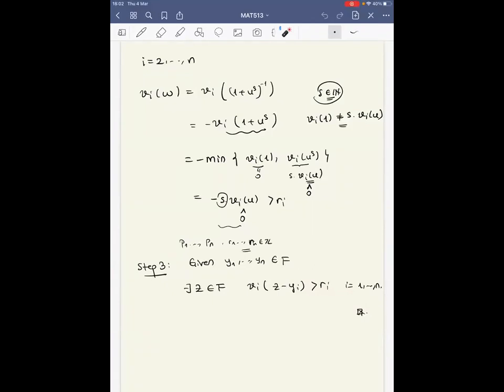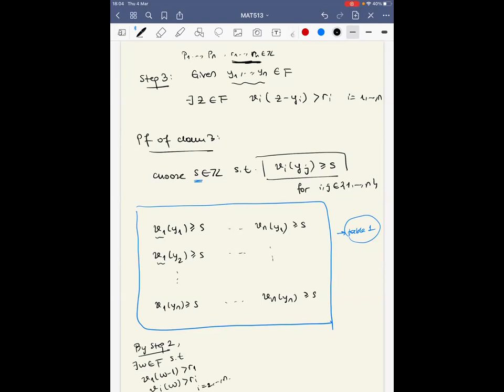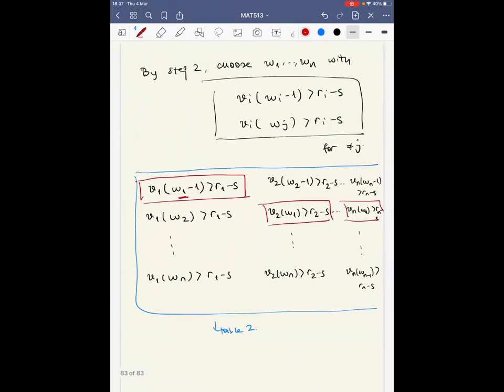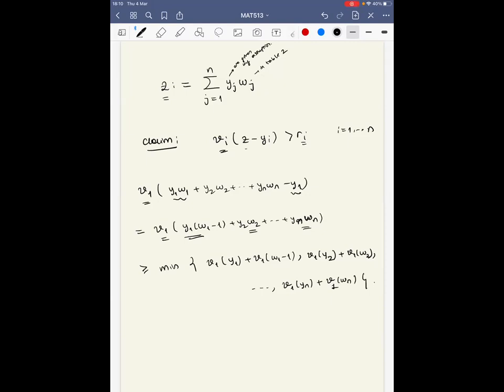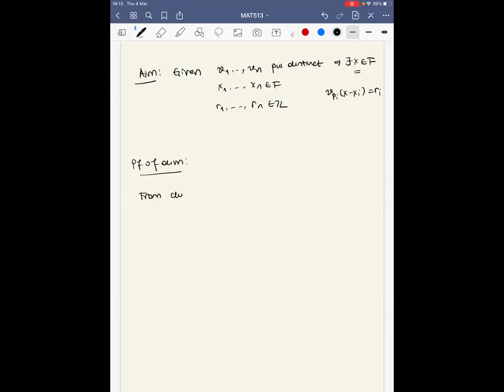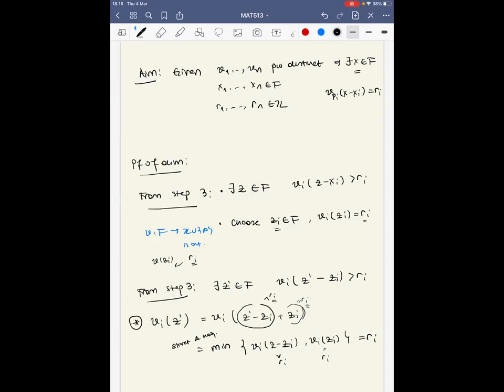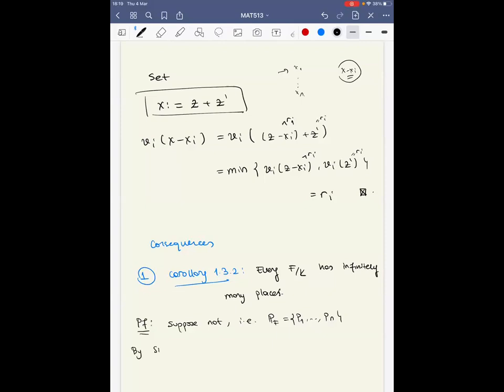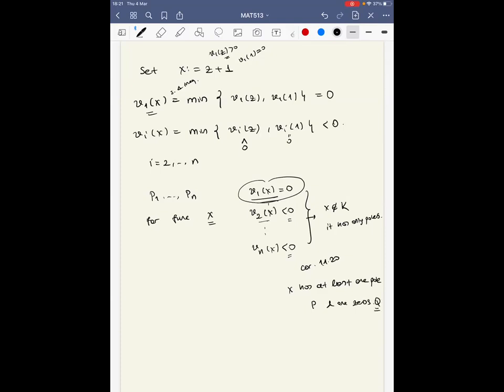Introduction to Algebraic Function Fields and Codes-Lecture 5.IV.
We complete the proof of the Weak Approximation Theorem and conclude that there are infinitely many places in a function field. Please don’t hesitate to comment when you are not convinced with an argument or spot wrong statements. Sorry for possible mistakes and thanks for your attention.